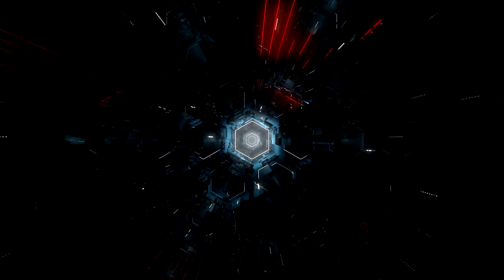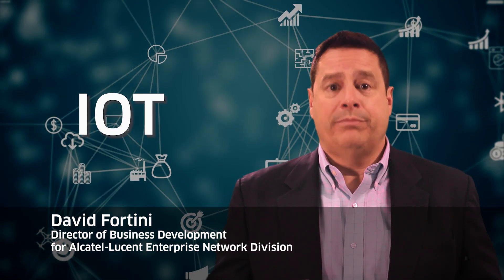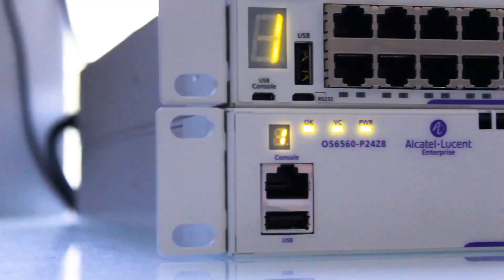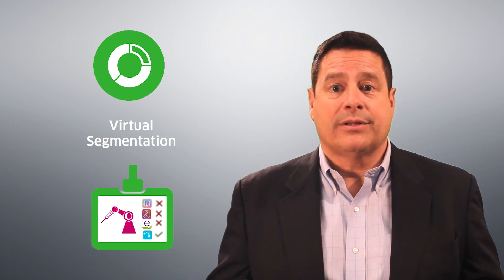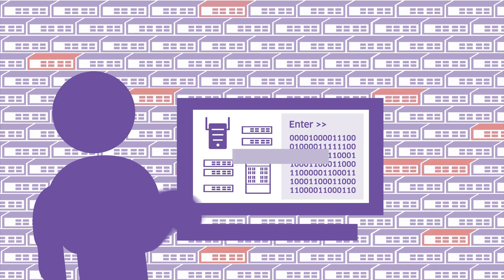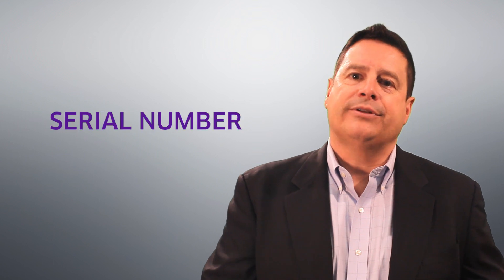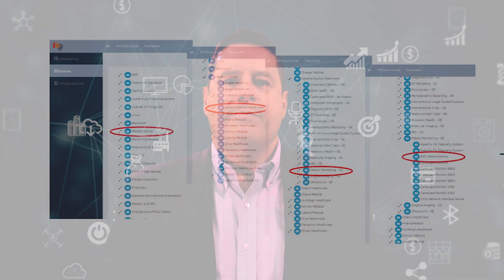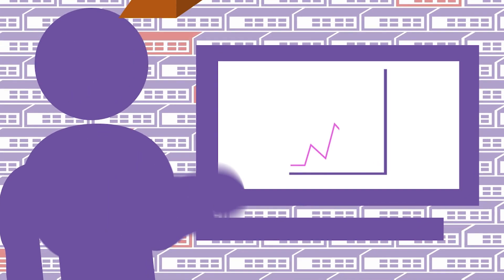Digital Age Networking Video: IoT Digital Business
Learn how you can enable an IoT Based Digital Business easily, securely and efficiently.